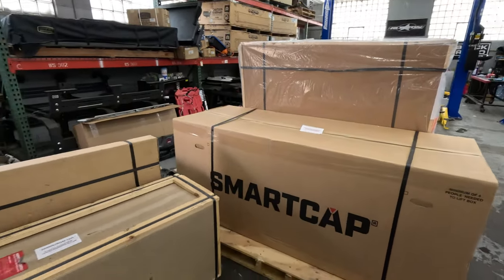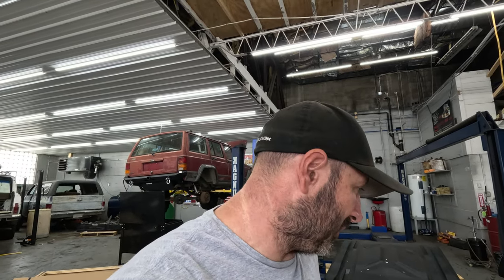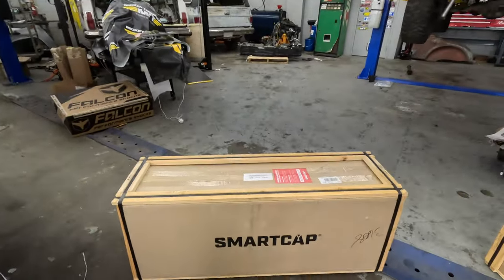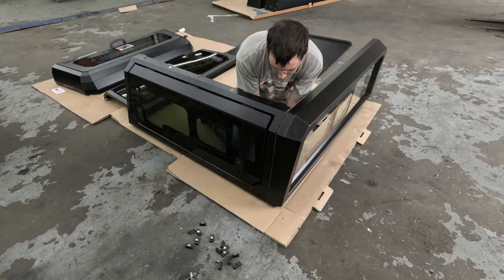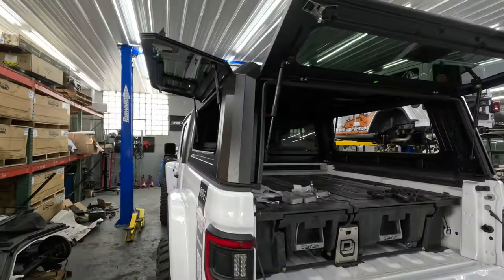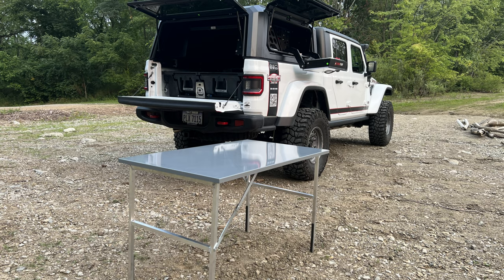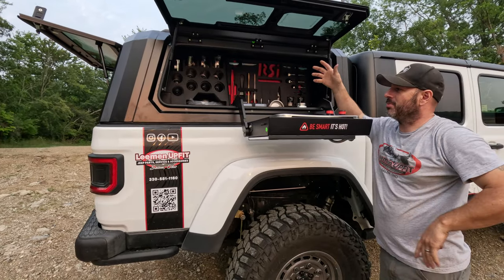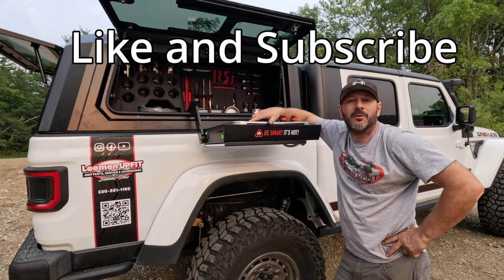Jeep Gladiator RSI Smartcap Review and Install Overlanding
Is the RSI Smartcap worth all the money?!

We purchase, assemble, and review the RSI Smartcap and extra accessories.